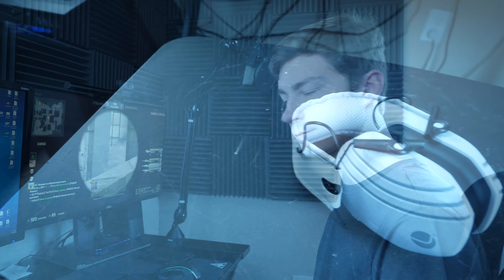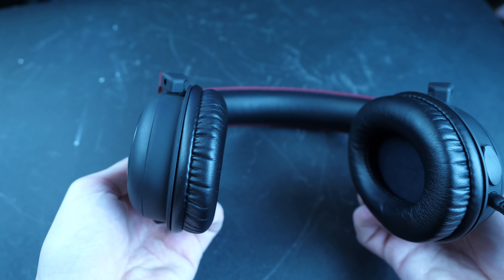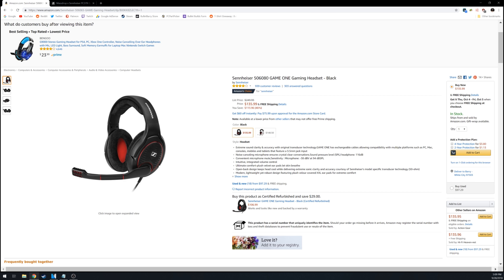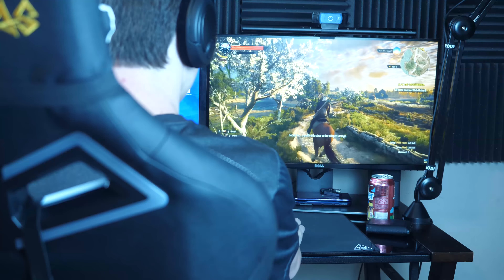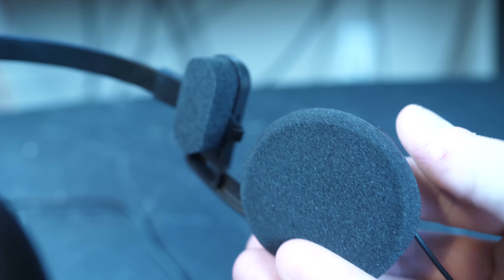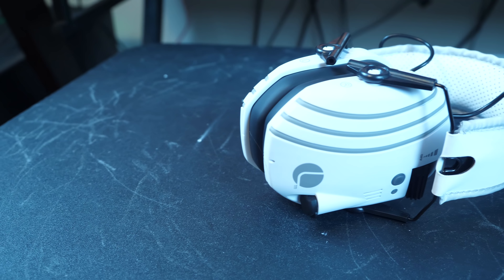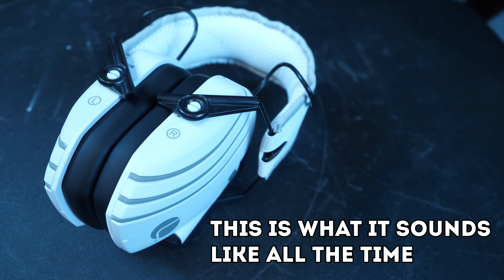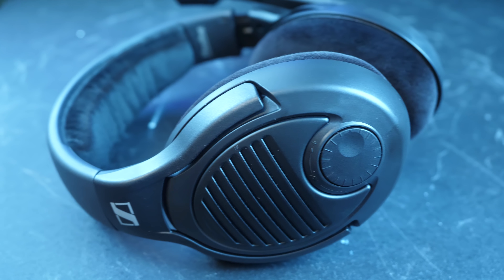Picking The Right Headset For You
Hyperx Cloud II
Lucid Audio

Just in case you wanna send me something!
White City Oregon
97503